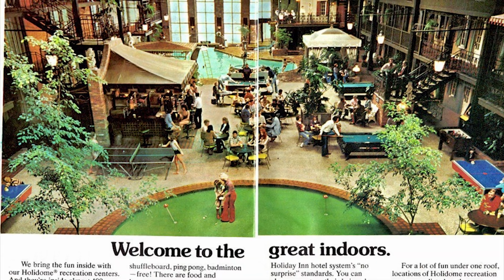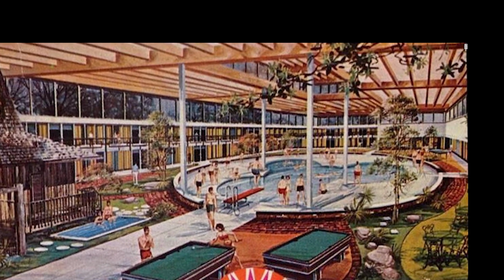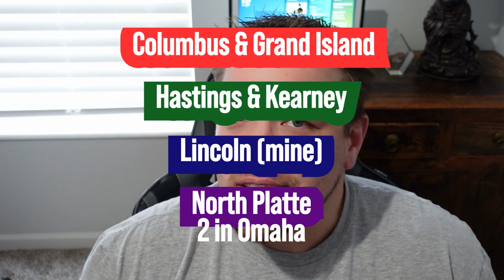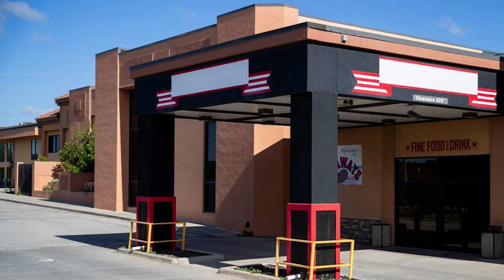History of my Holidome & The Investment Joy of My Dead Motel Renovation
I bought a dead motel at in Lincoln NE, an investment that often feels like a liability. This video talks about the joy this type of hotel used to bring guests via stay-cations and miniature theme parks. This video reviews a few challenges hotel owners face when deciding what to do with their hotel and also why many get knocked down.